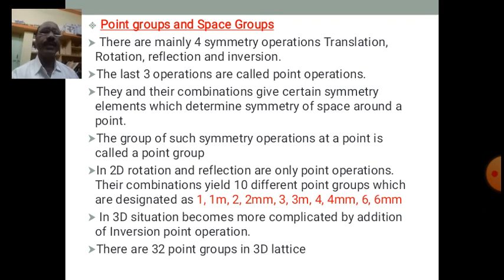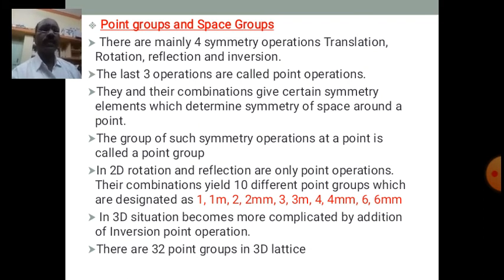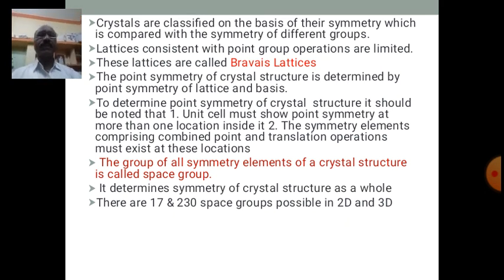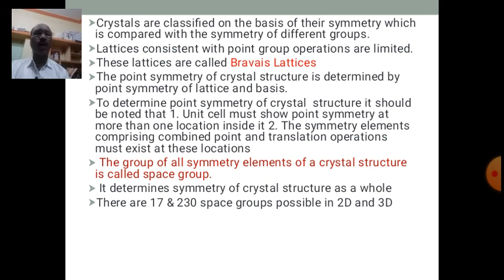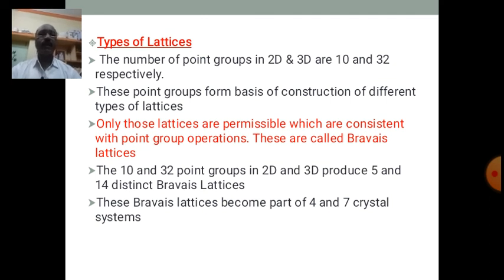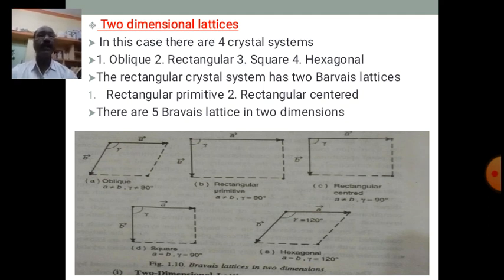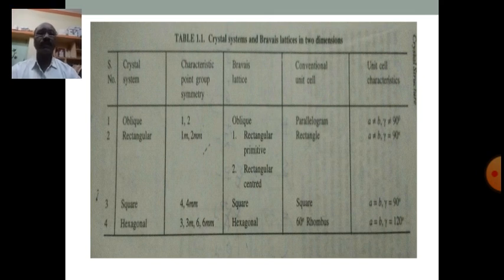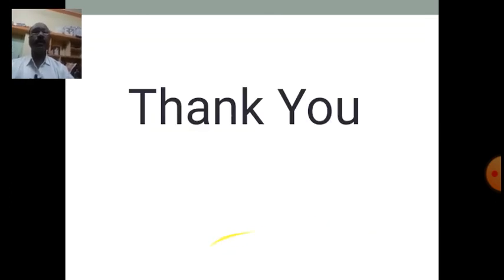Point and space groups, two dimensional lattices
SNK Sem V Unit 1